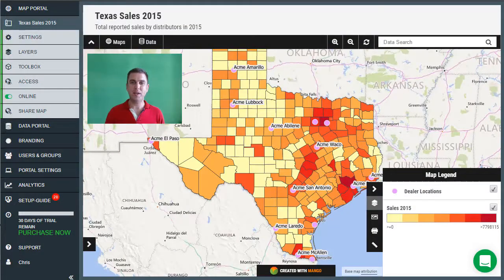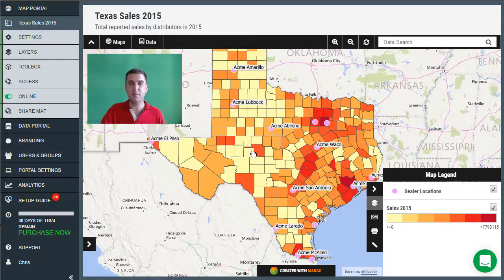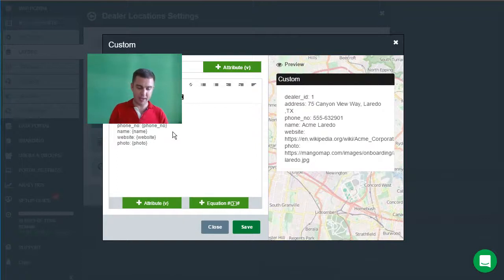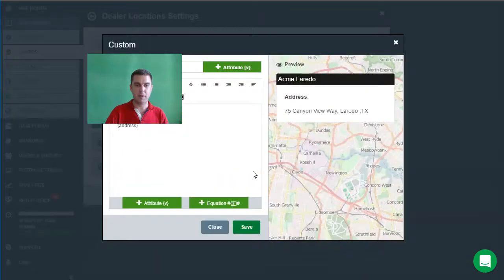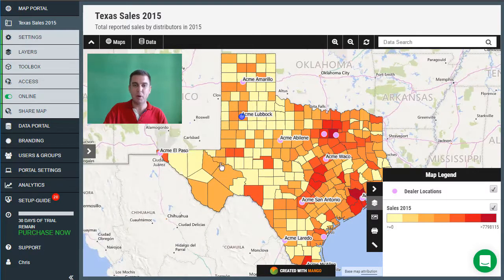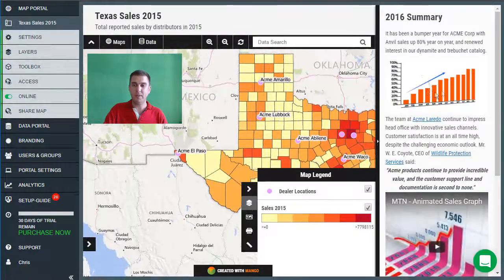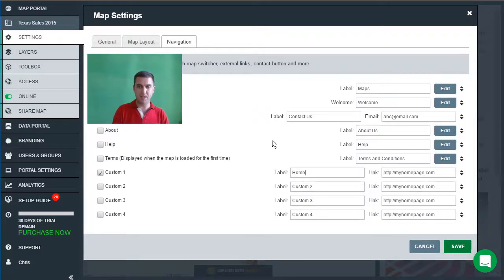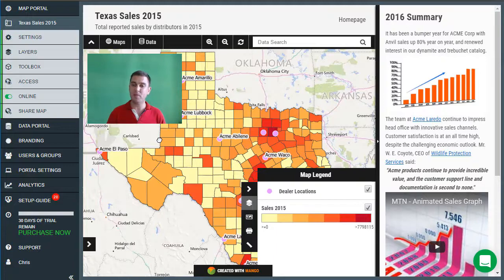Customize Your Map Application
Map customization allow you to fine tune your maps for your users, find out what’s possible.